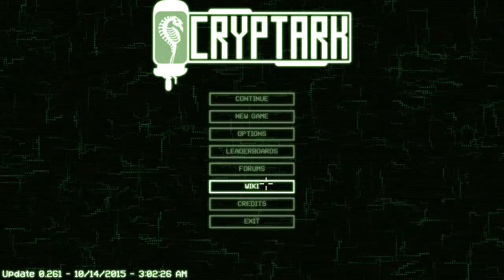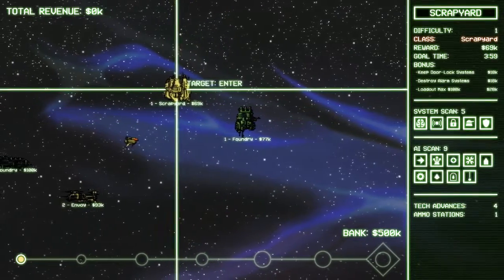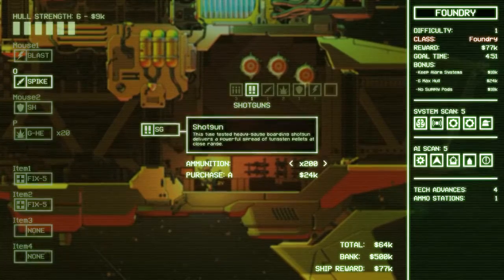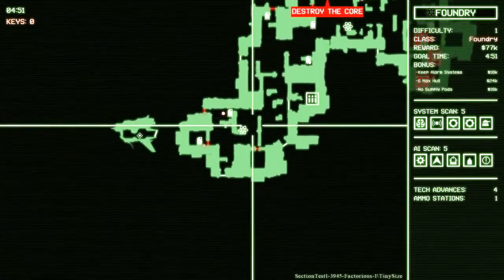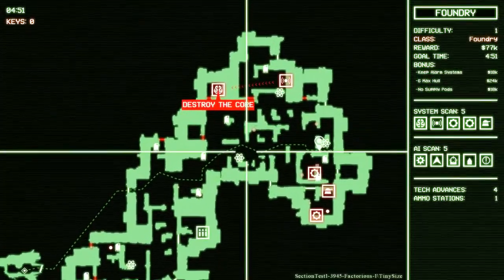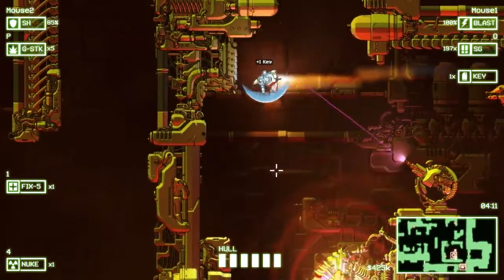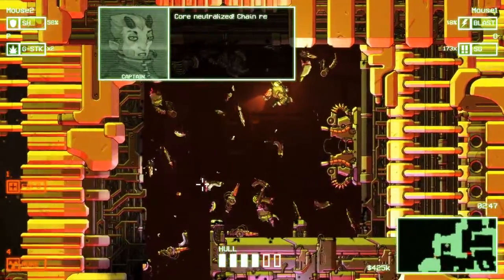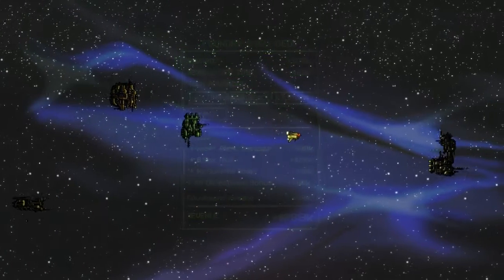Let's Play CRYPTARK - Cryp.Ep3: Reboot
We are forced to restart, but that's expected from any rogue-adjacent game. How will we fare this time?

In this series we'll be playing CRYPTARK... a fast-paced, sci-fi shooter with heavy roguelike elements and lots of tactical and strategic potential. This game is still in early access but I was so intrigued by the theme and gameplay that I had to try it.